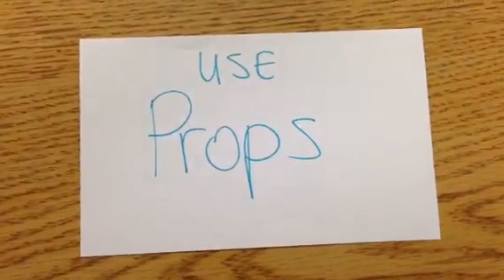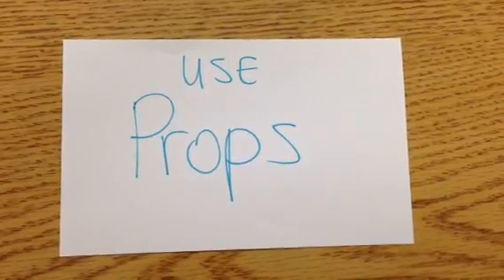Paper-Slide Videos How-To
A short explanation of what paper-slide videos are and how to make one.